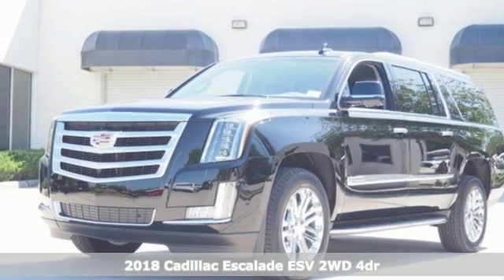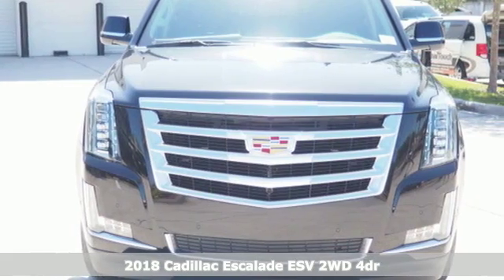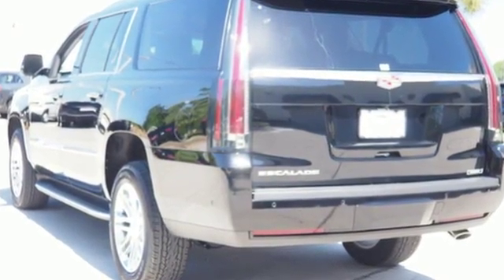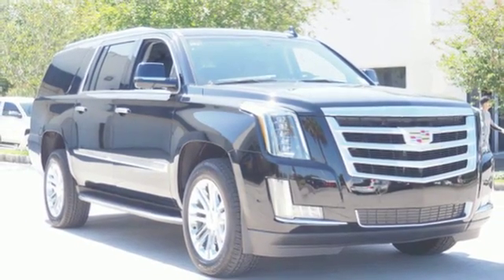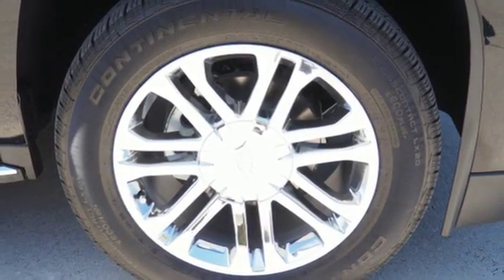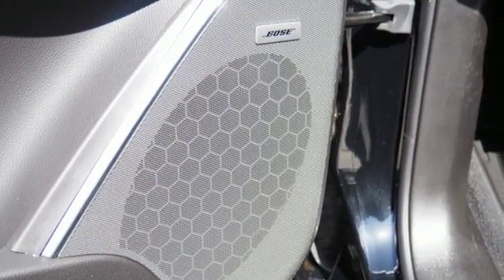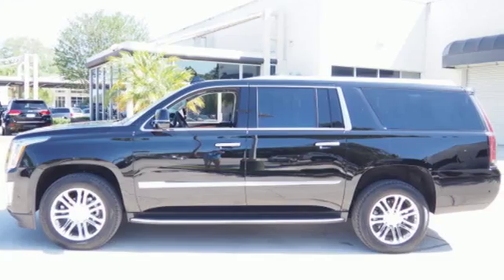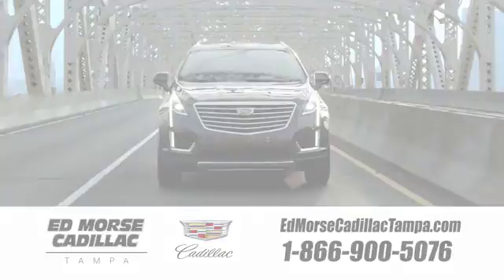New 2018 Cadillac Escalade ESV Tampa FL St. Petersburg, FL JR304897 - SOLD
Year: 2018
Make: Cadillac
Model: Escalade ESV
Trim: Standard
Engine: 6.2l 8 Cylinder Fuel Injected
Transmission: RWD Automatic
Color: Black
Interior: Black
Stock #: JR304897
VIN: 1GYS3GKJ5JR304897
Recent Arrival! 2018 Cadillac Escalade ESV Base

Address:
101 East Fletcher Avenue